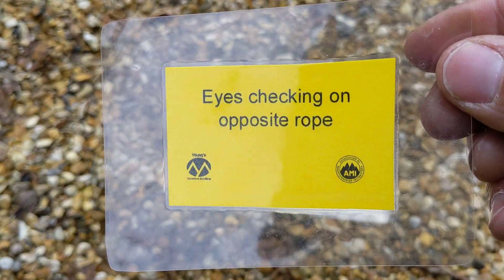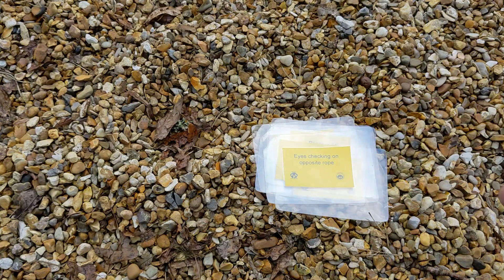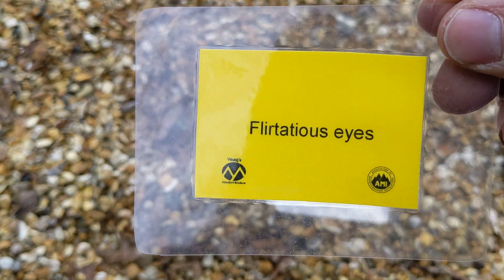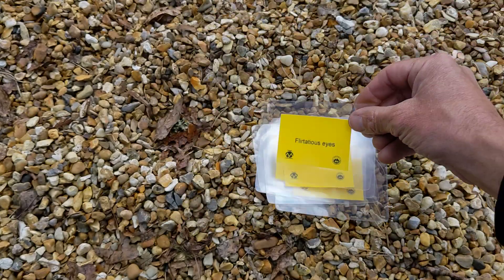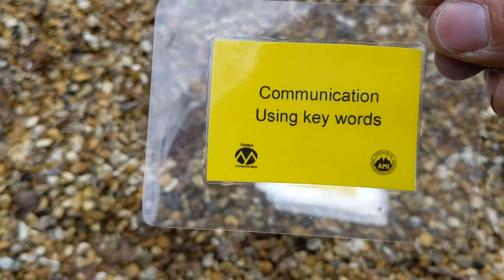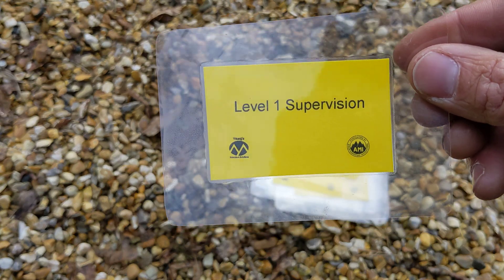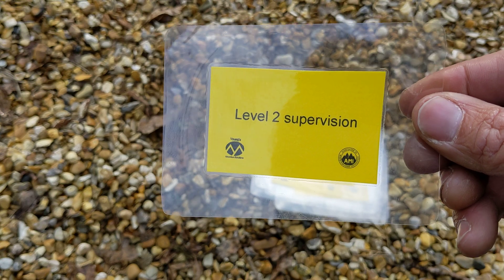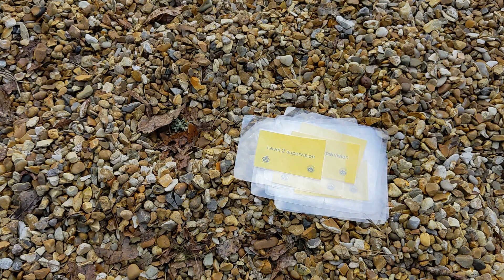Instructor Tactics for managing 2 ropes